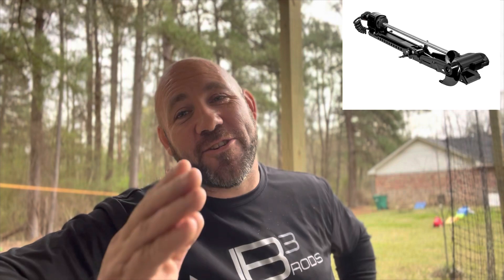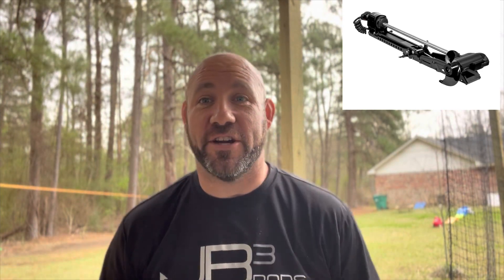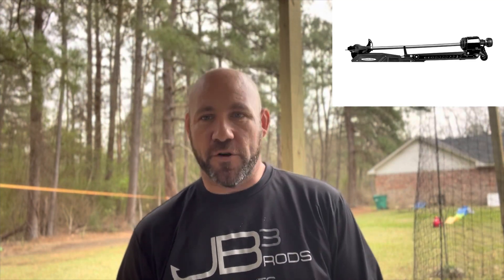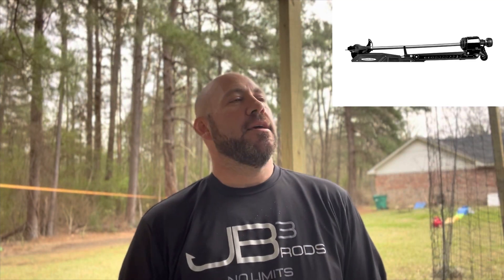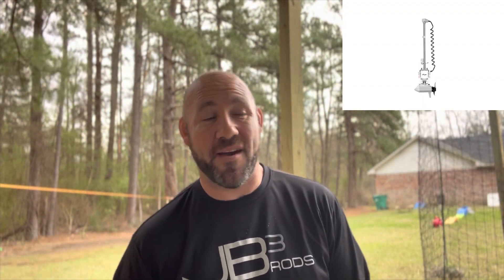Power Pole Trolling Motor For $5000 Minimum: Will You Finance One???